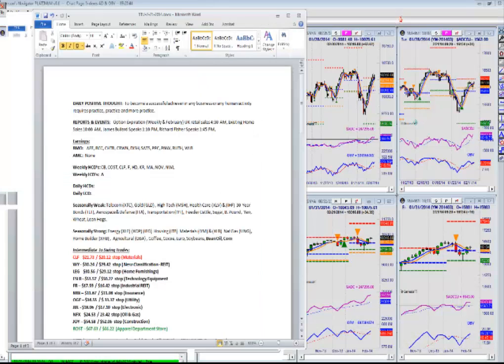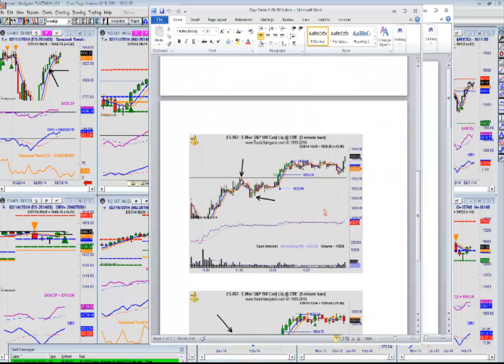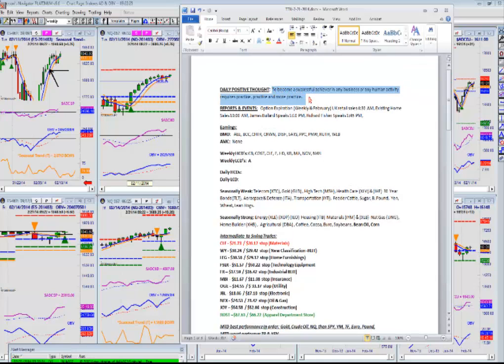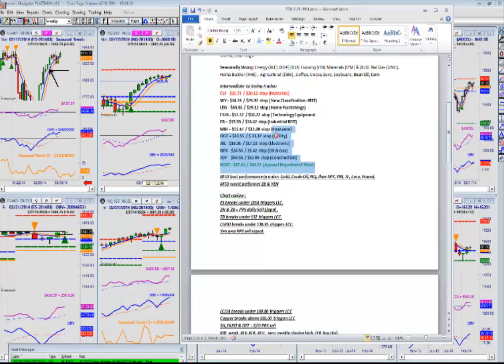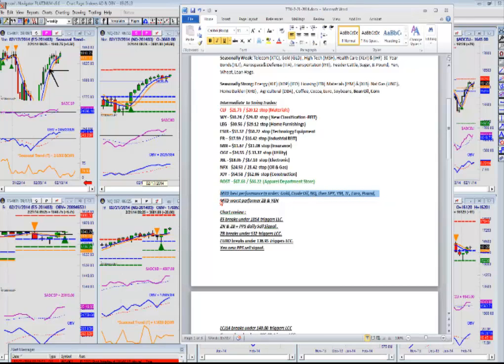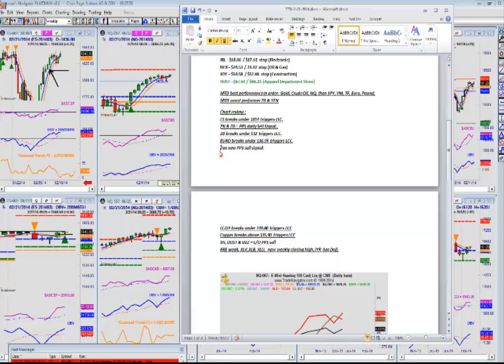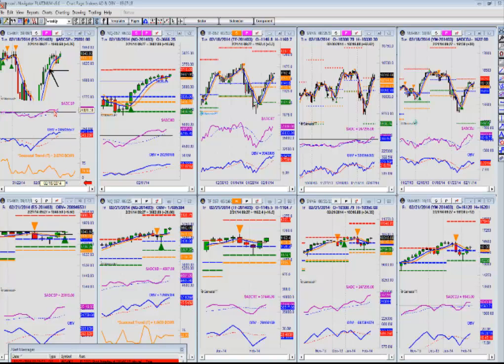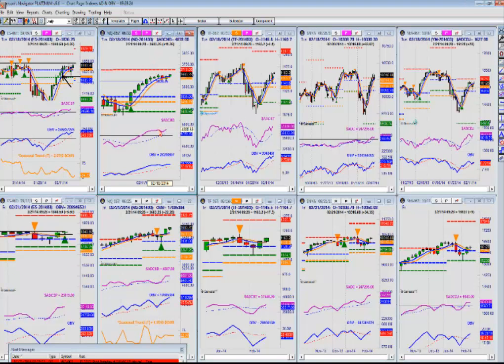John Person's trading the markets overview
John Person's technical overview of the markets